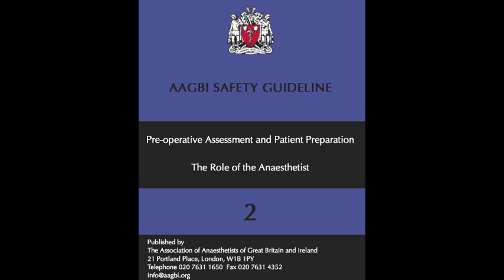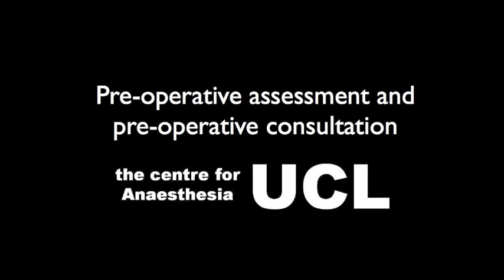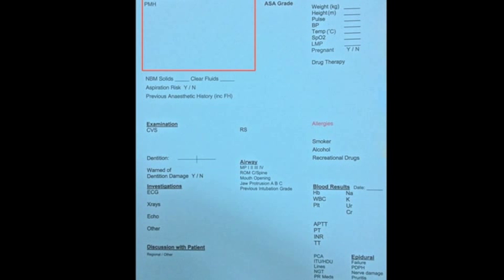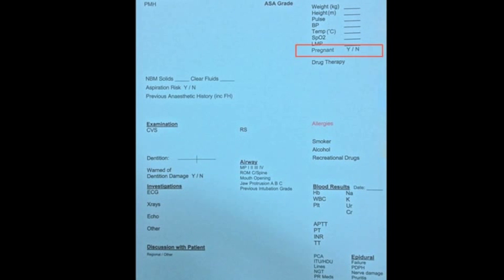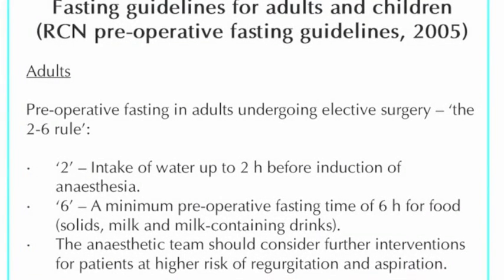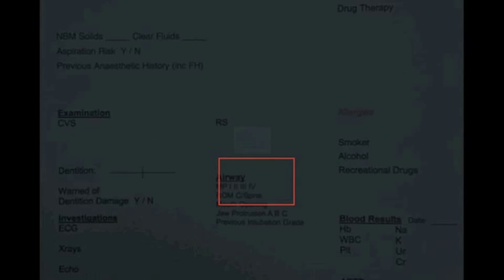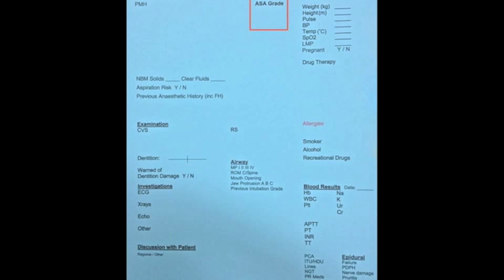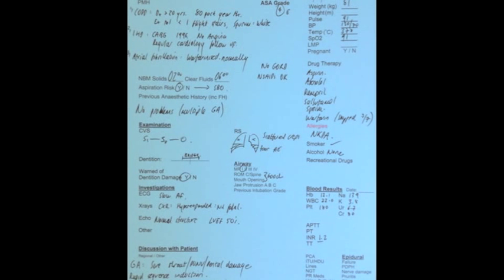Anaesthetic pre-operative assessment and the pre-operative visit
An enhanced podcast covering anaesthetic pre-assessment and visual tour of the UCLH anaesthetic chart